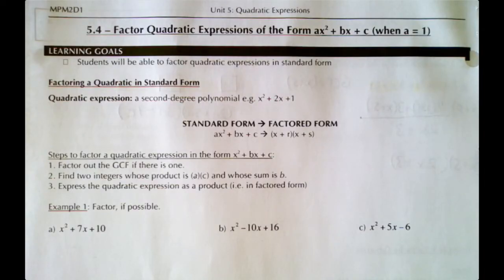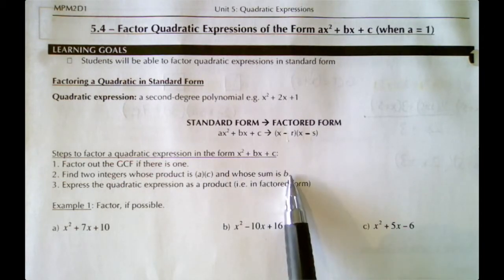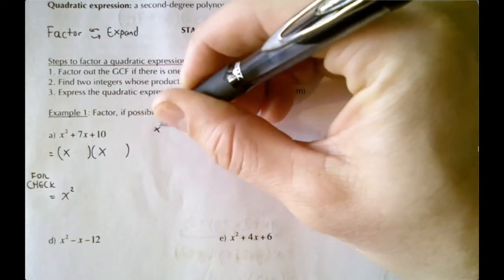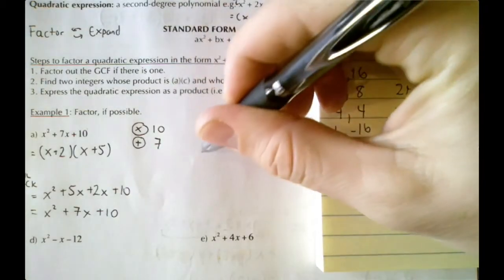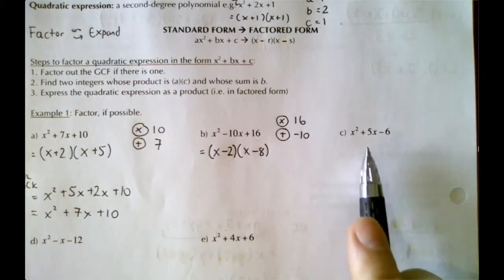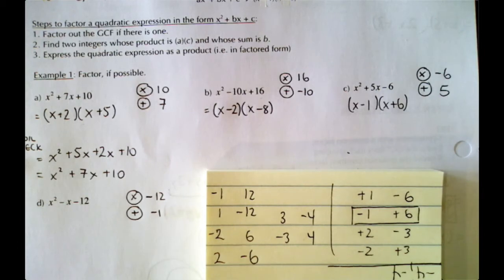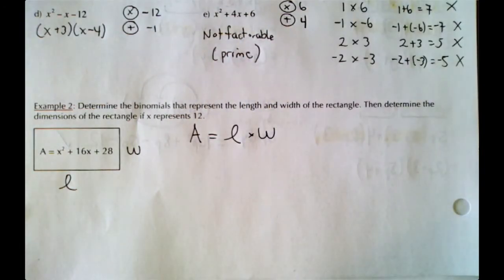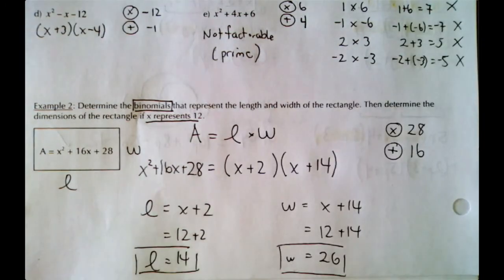MPM2D1 - 5.4 - Factoring Simple Trinomials